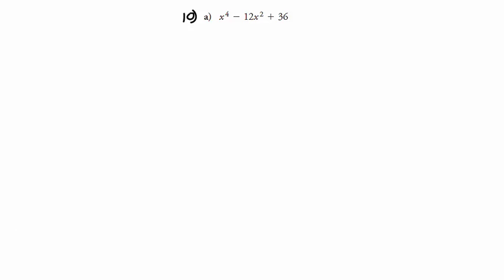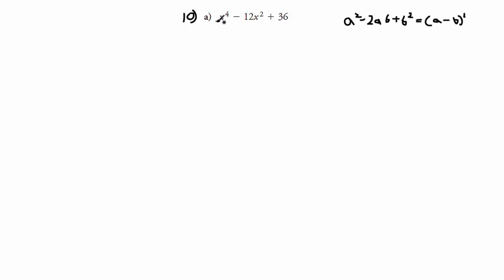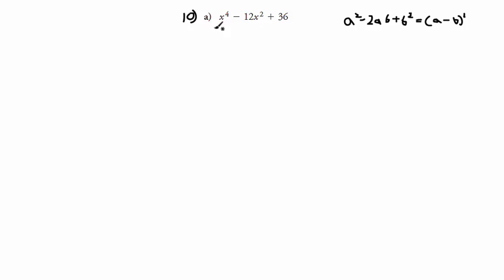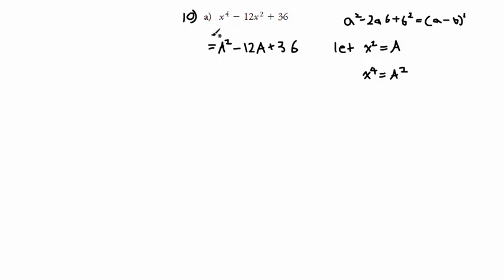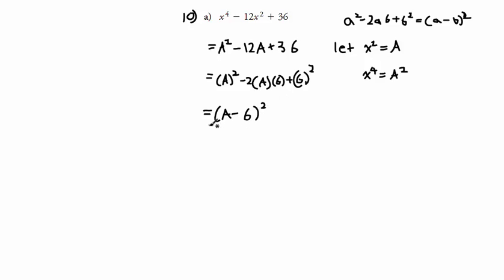Factoring Quadratics Special Cases